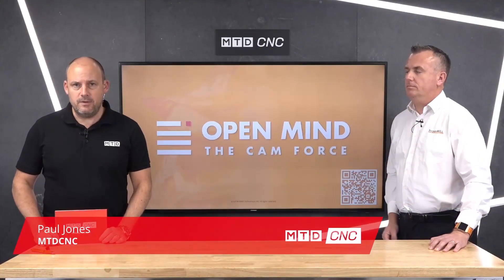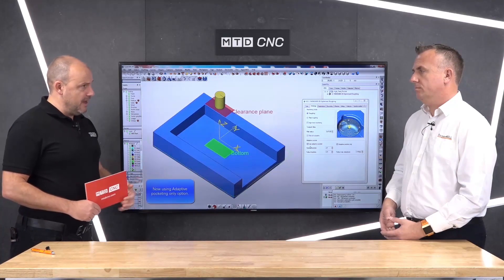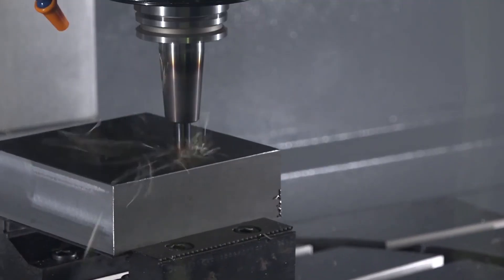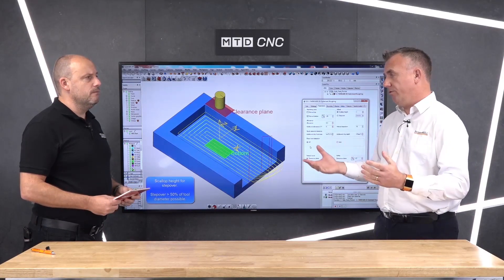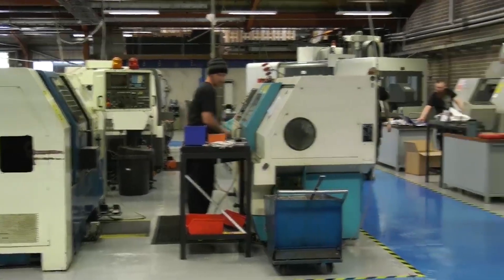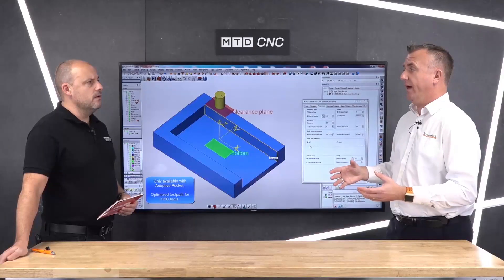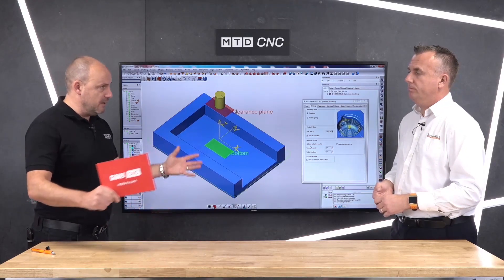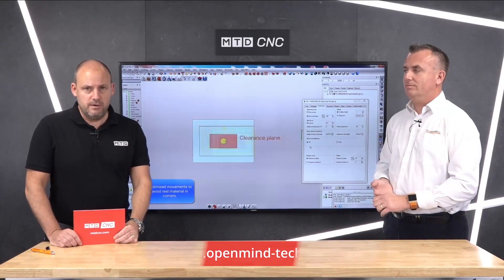More swarf from one spindle, simple..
Ken Baldwin talks to Paul in this Technical Corner about how most machining businesses consider a new spindle before getting the most from their existing ones. This topic is even more pertinent in the current times with some engineers lacking in confidence. OPEN MIND's hyperMILL software can acelerate what you get from your existing spindles and improve your companies efficiency.